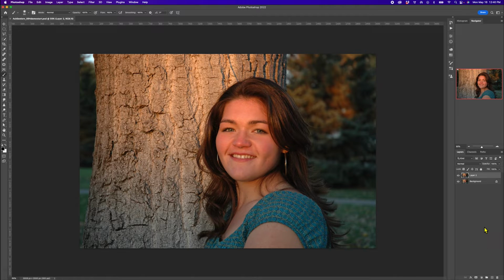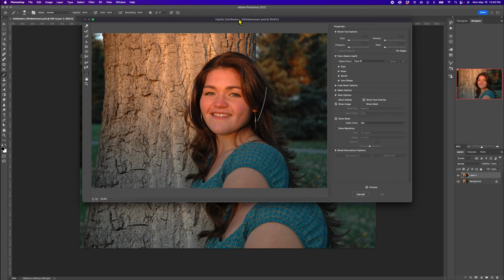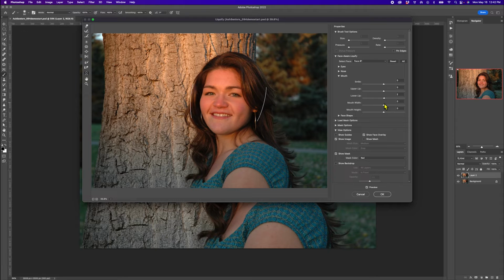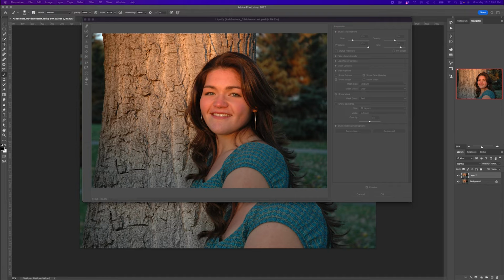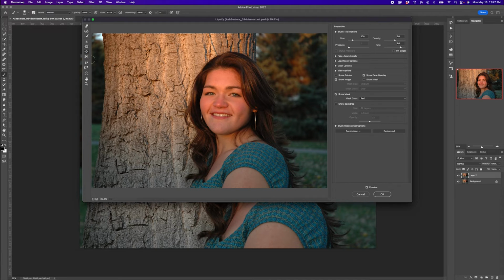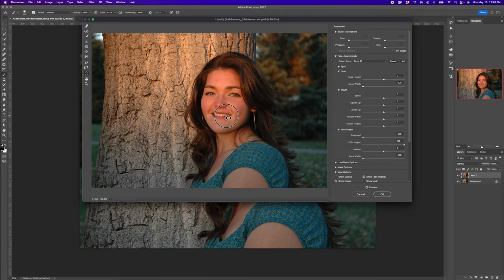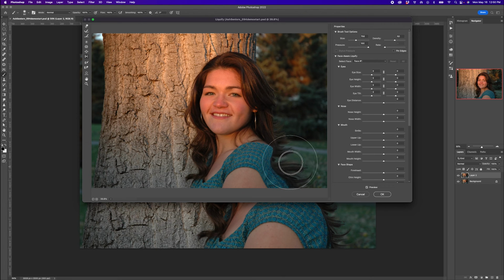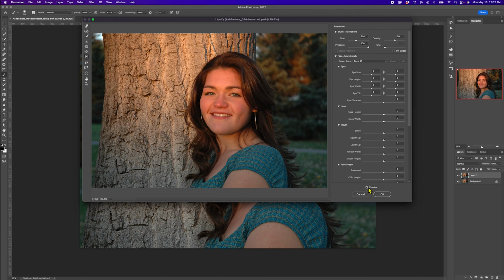Using Liquify Filter for Portrait Photo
Nikole talks about and deomonstrates the liquify filter in Photoshop and how it can be used...cautiously...for portrait photography.